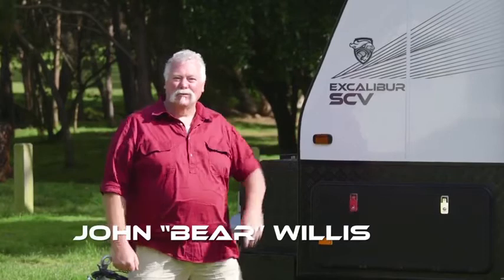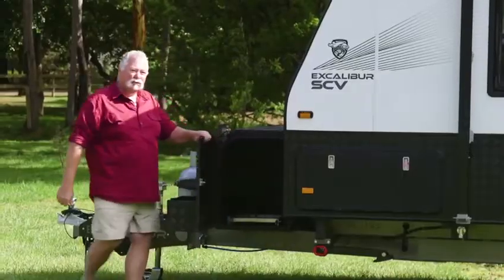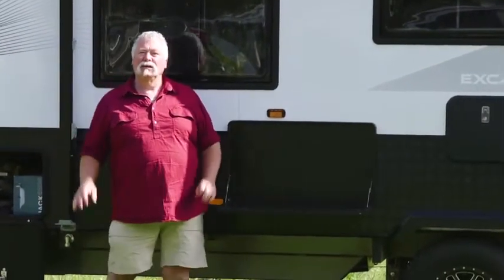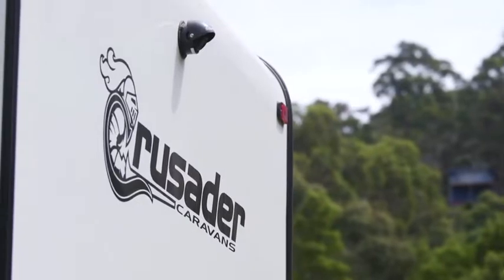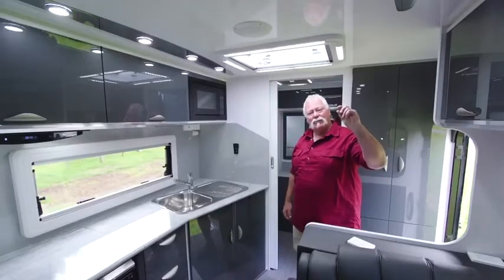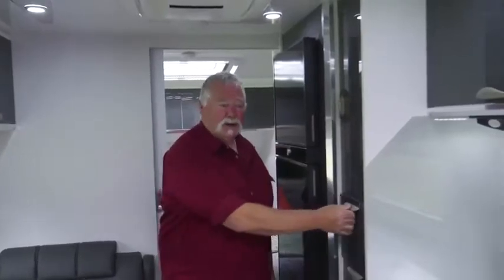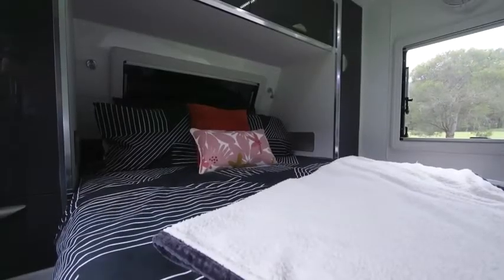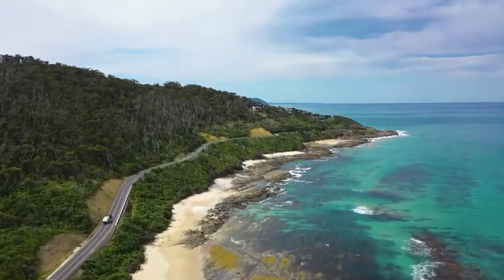Excalibur Review - Crusader Caravans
Excalibur’s list of creature comforts is the envy of the rest. Spacious and thoughtfully appointed, even the dreary days seem to sparkle as you relax in the sumptuous seating or cook up a storm in the lavishly appointed kitchen.